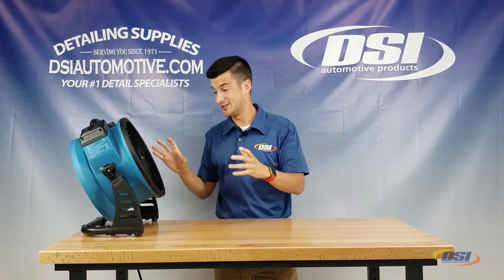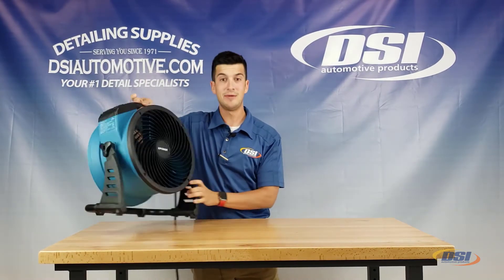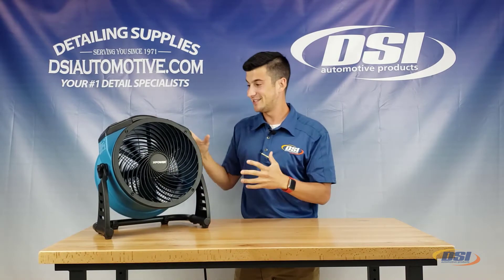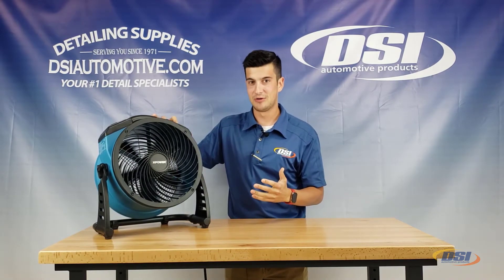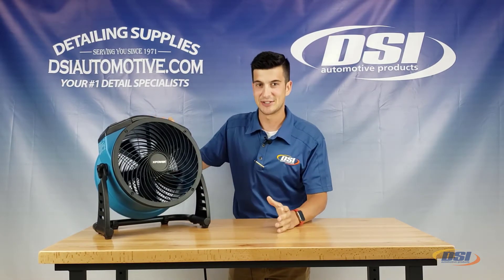Xpower Axial Fans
The P-26AR is the most compact, energy efficient and durable high performance axial fan on the market today. Using less than 1 Amp of electricity while producing twice the CFM airflow than the nearest competitor, P-26AR empowers up to 140 feet of focused air across. Featuring an included rack to provide a full 360-degree drying capacity and an additional two built-in power outlets to connect multiple low amp units. The compact yet rugged injection molded polypropylene housing is lightweight and stackable up to 6 units high for easy transporting. No matter what the application is – carpet or floor drying, water damage restoration, ventilation or for climate control, P-26AR is the right unit for you.